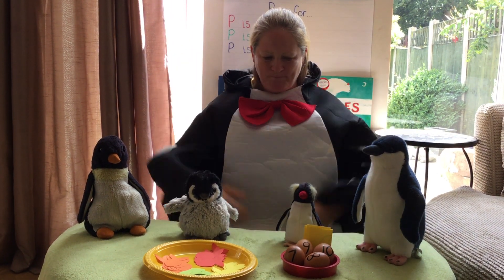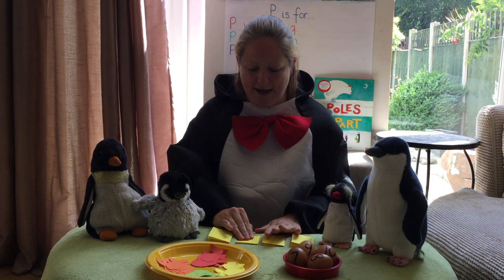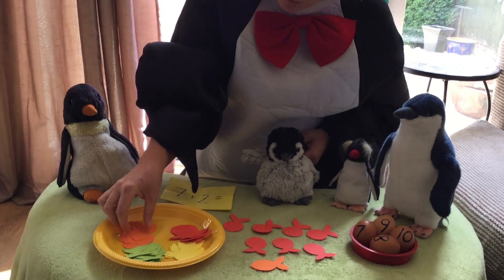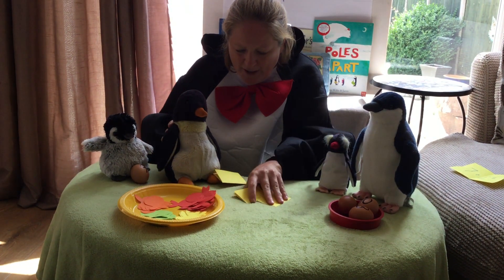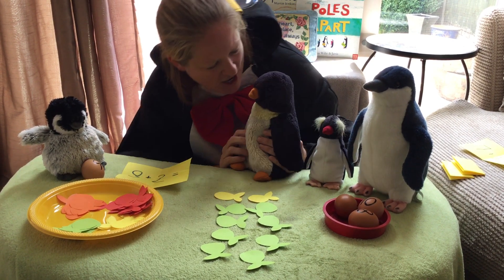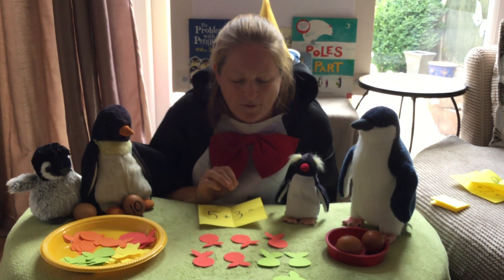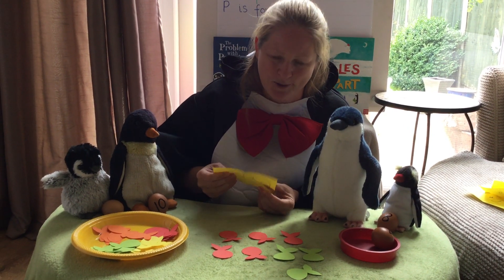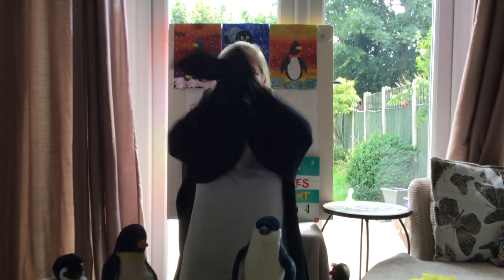Maths Activity || 7.7.20